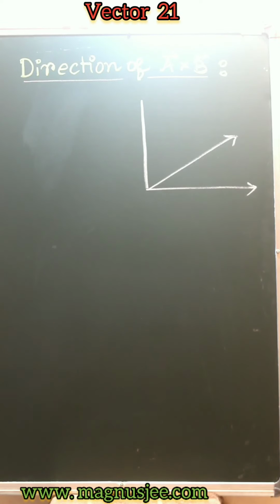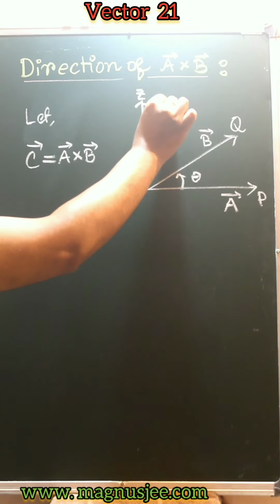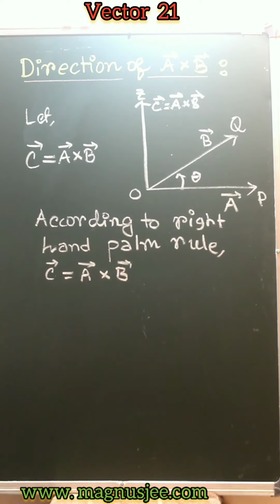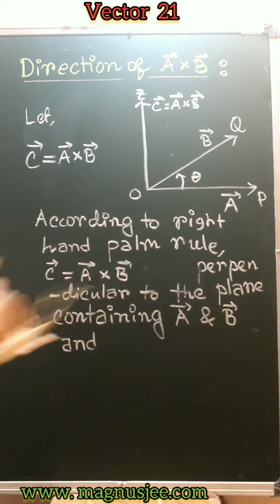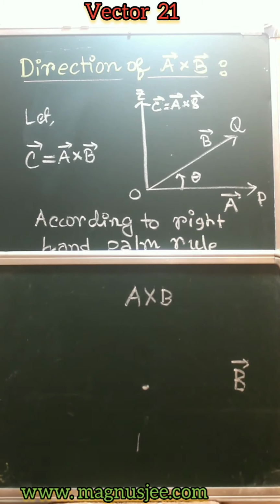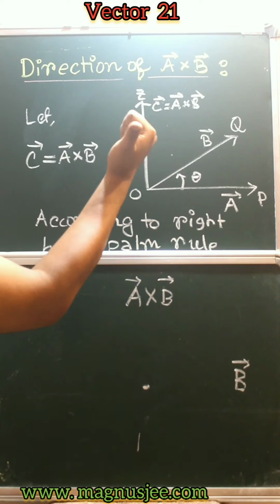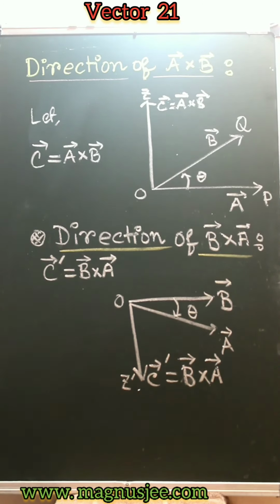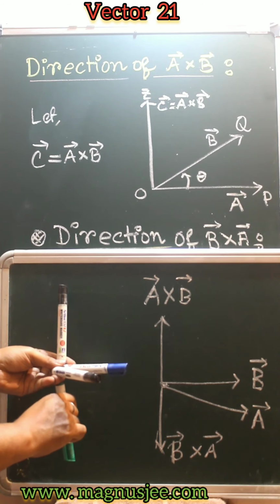Direction of Vector ( A×B)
Cross product of two vectors produces a vector quantity which is perpendicular to the plane containing that two vectors , Use of right hand Palm Rule